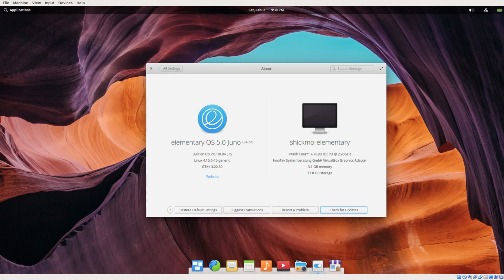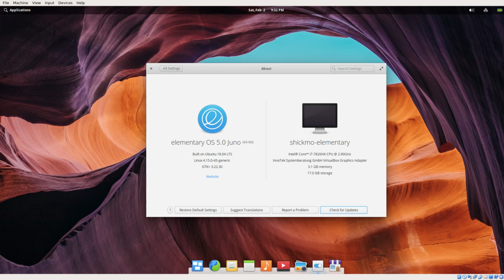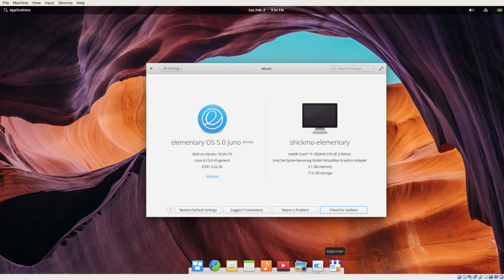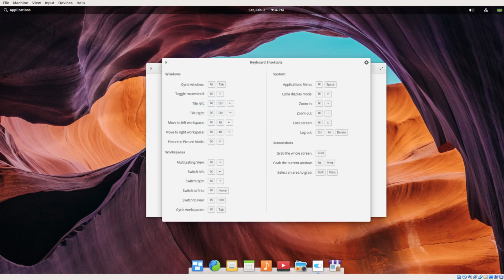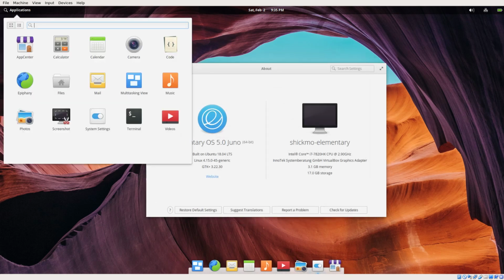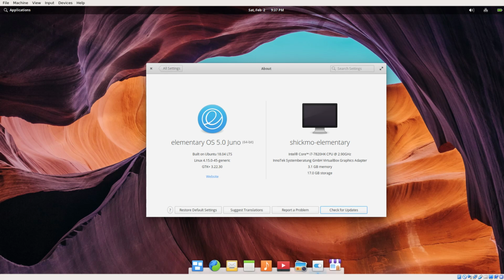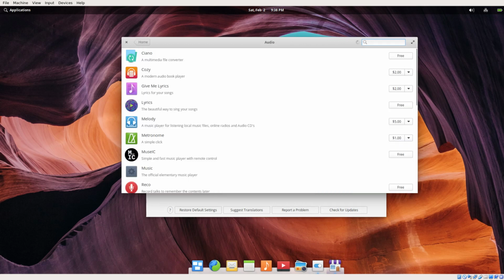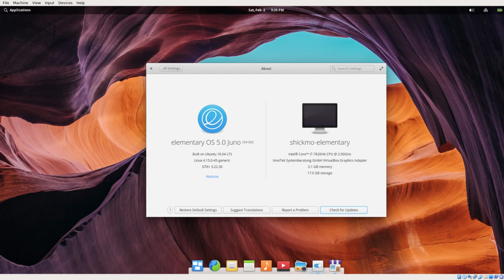Elementary OS Unreview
A quick unreview of Elementary OS 5.0 Juno. This version is based on Ubuntu 18.04 LTS. If you like this video check out other similar unreviews I have done on other awesome distros. Also check out shickmo.io for even more interesting content.